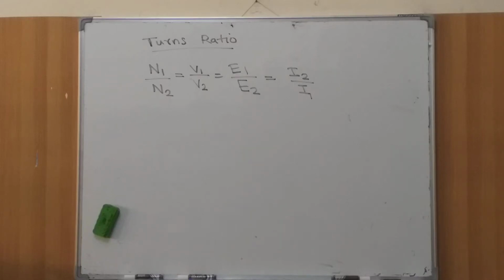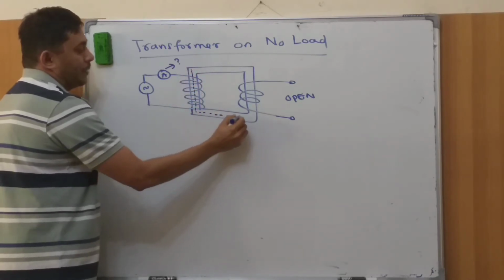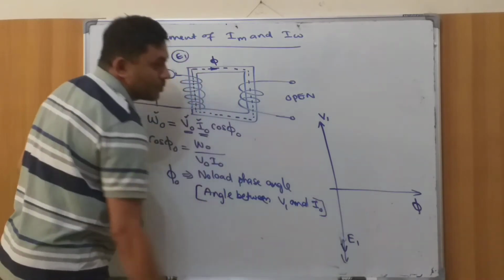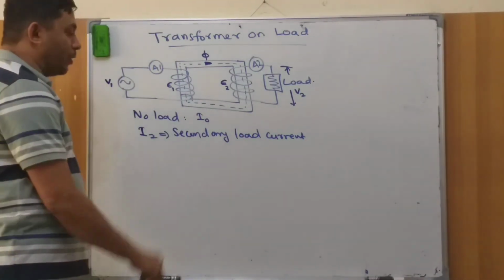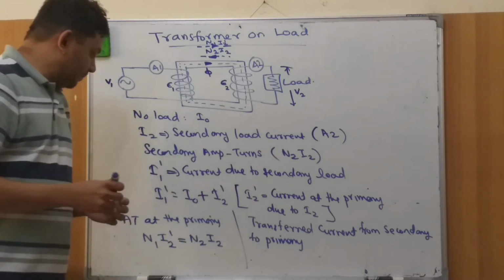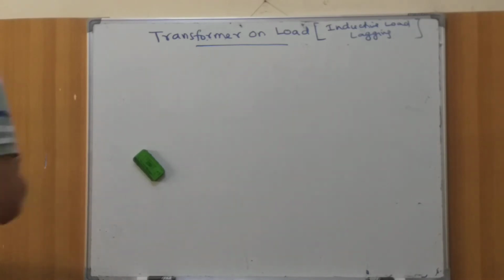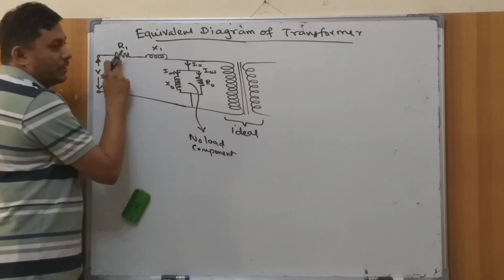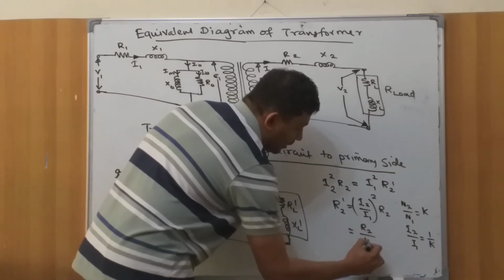Basics single phase tranformer part 2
Transformer principles